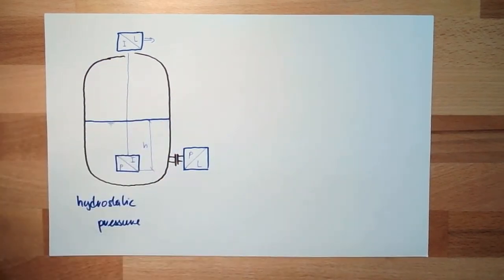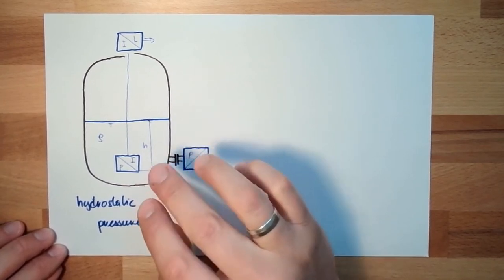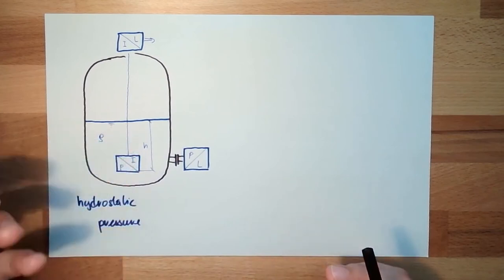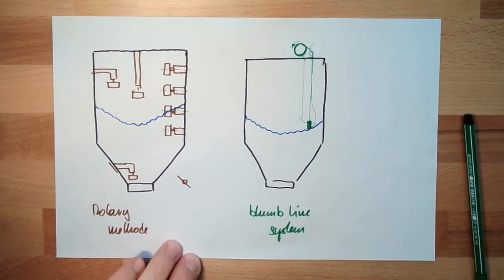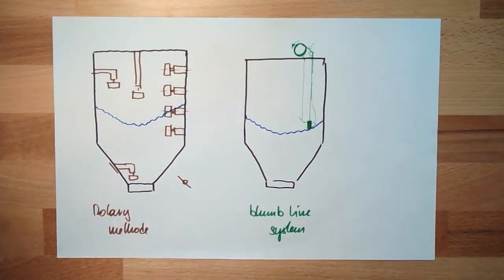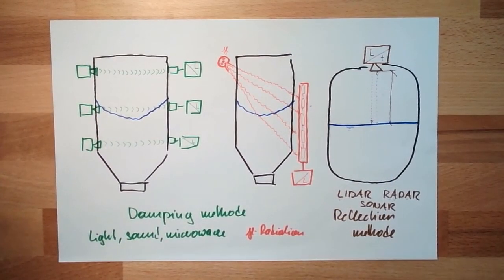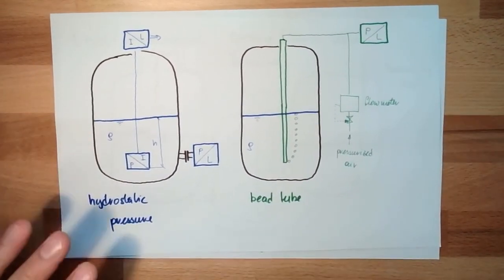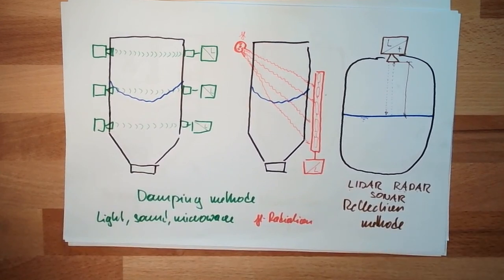Measure 44: Level Measurement (Old)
In this video we are exploring differnt methodes of level measureing. Quite some differnt methoeds in use are explained and their advanteges and disadvateges are describet along a possilbe usecase.
This video should give an overview and some sort of reference for you.